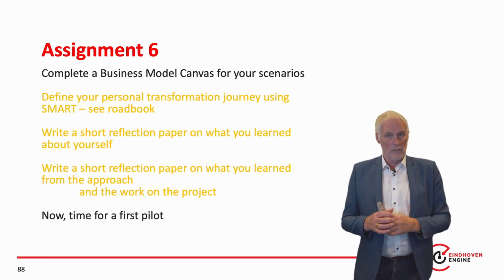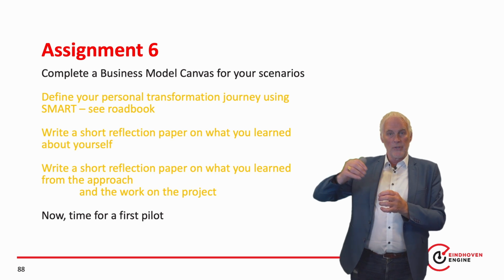Session 6 - Business Model Canvas - BMI in an Exponential World course (part 7/7)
Eindhoven Engine Academy
Free online course Business Model Innovation in an Exponential World
This course has been supported by a financial grant of PATO

*Stichting Post-Academisch Technisch Onderwijs